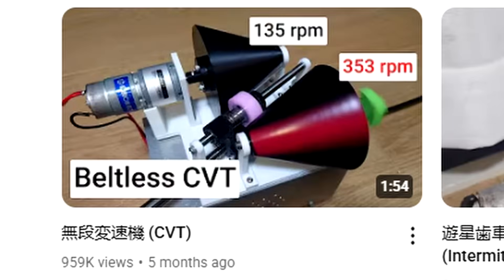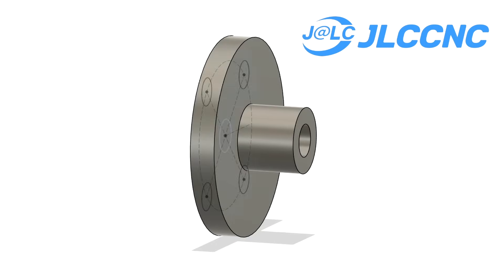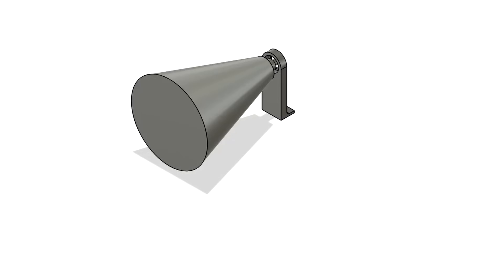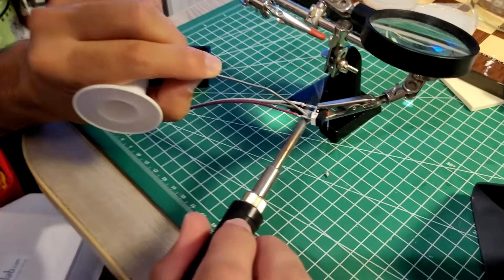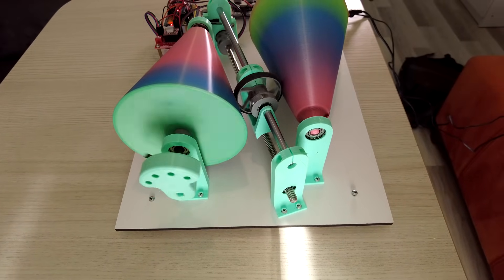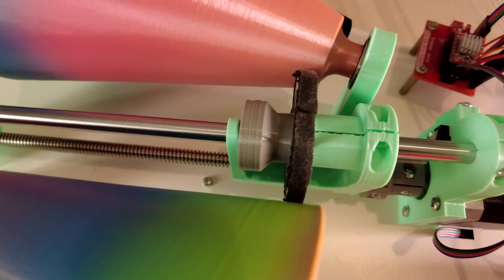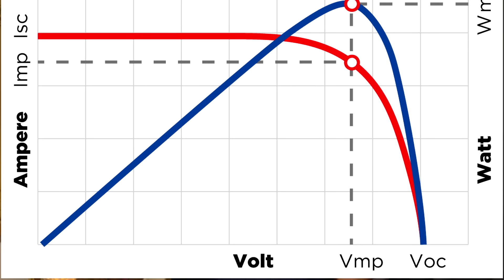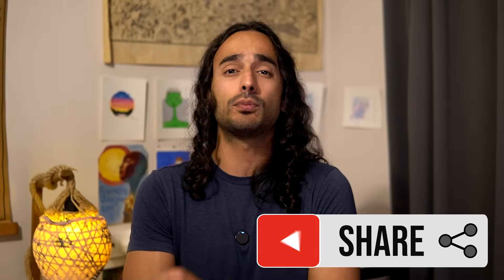Beltless CVT Transmission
In this video, I’m building a beltless CVT transmission system that I saw on the S.CRAFT channel. This gearbox transfers power using a wheel instead of a belt. Moreover, it allows the user to fully determine the gear ratio.

First, I talk about how CVT transmissions work, then I create my own design. After the design, I print the parts with a 3D printer, assemble the system, and test it.

Finally, I talk about the non-existent industrial potential of the system.

00:00 Intro
00:22 Comparison to regular CVT
00:50 Motor and Coupling Problem
02:21 Design Process
03:41 Print
04:41 Assembly
05:31 Testing
07:24 Downsides
08:28 Future of the project